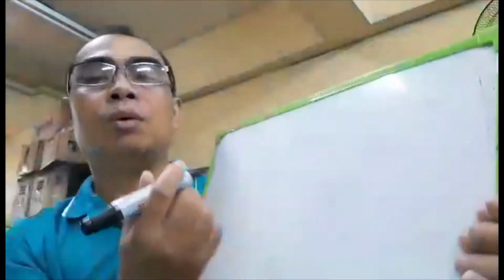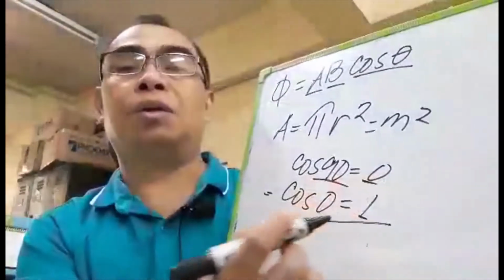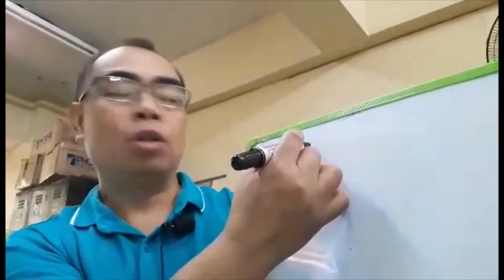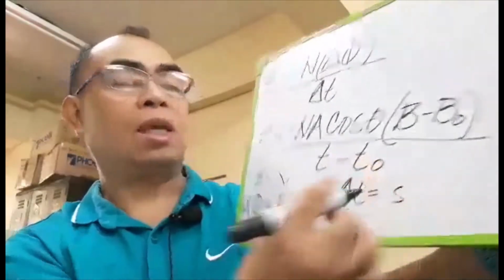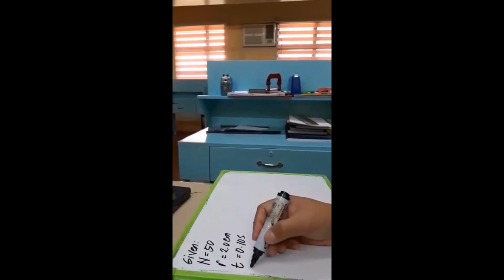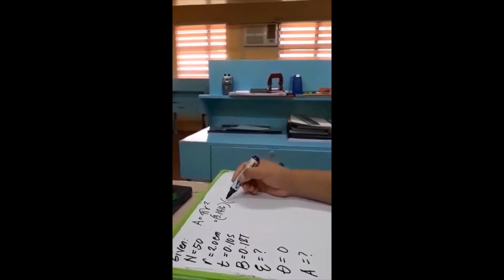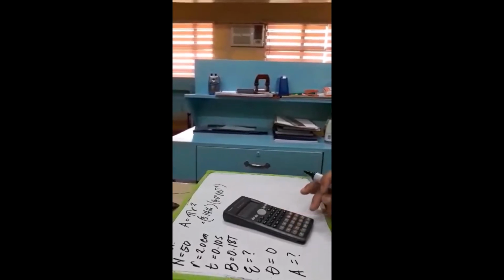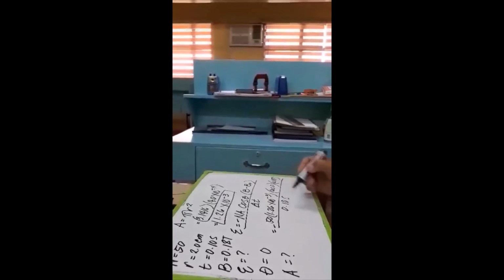TUTORIAL #3: WHAT IS MAGNETIC FLUX?